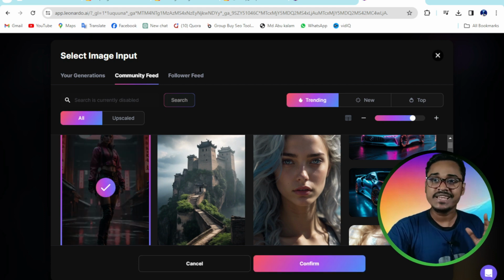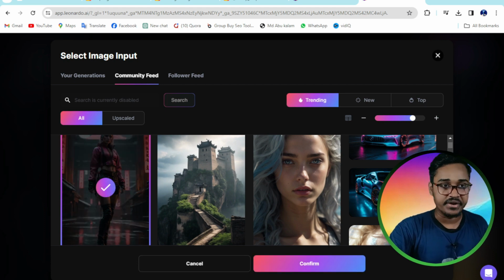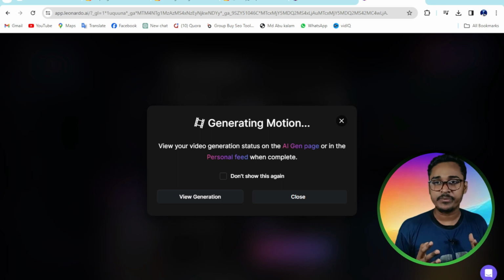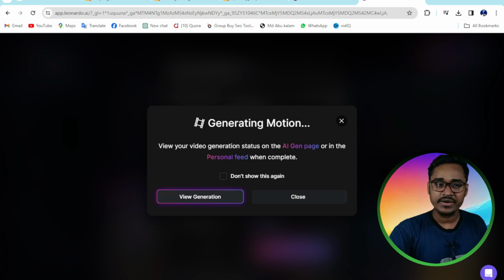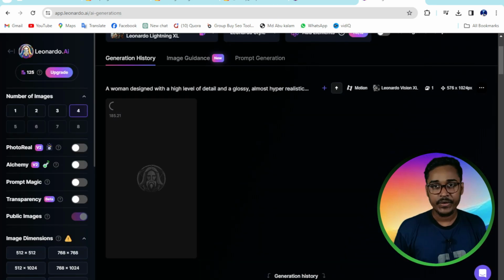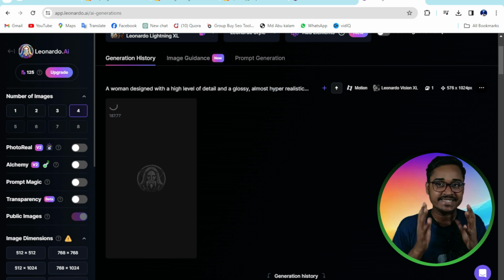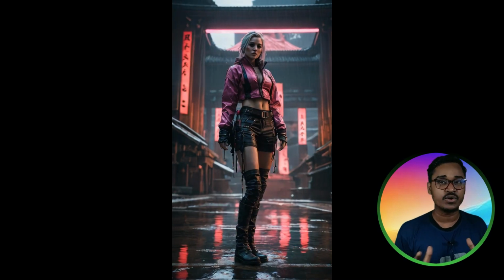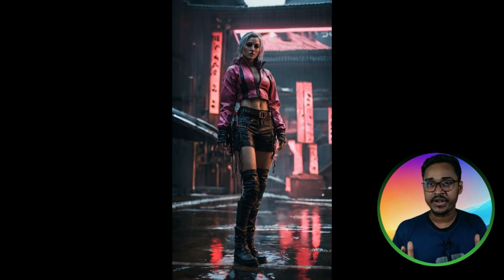How to Create Trending ANIME Reels with Leonardo ai - Md Abu kalam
Hello, In this video I will show you, How to Create Trending ANIME Reels with leonardo ai - Md Abu kalam